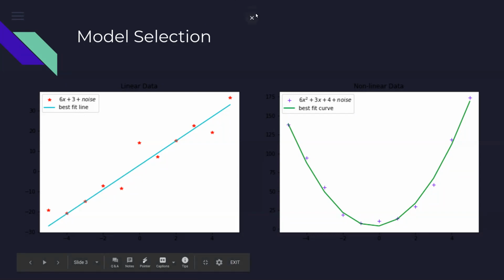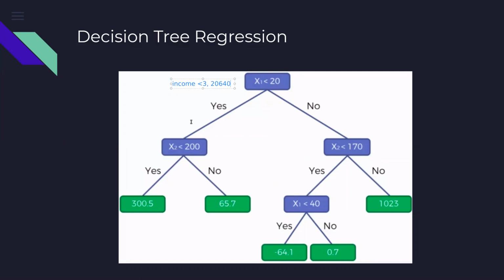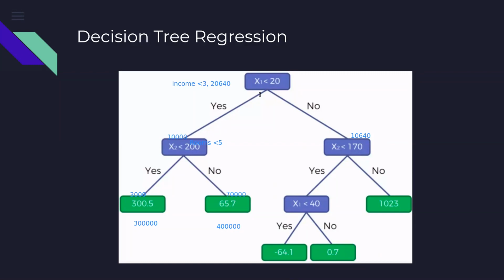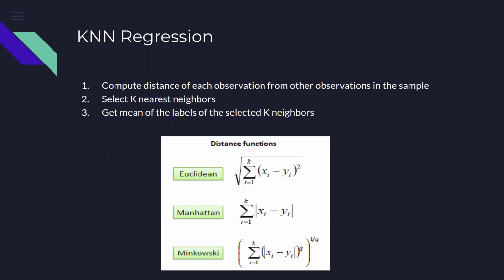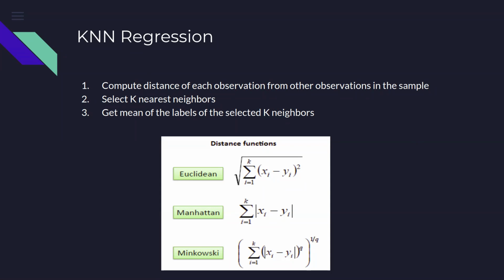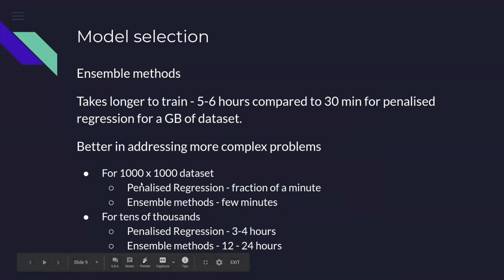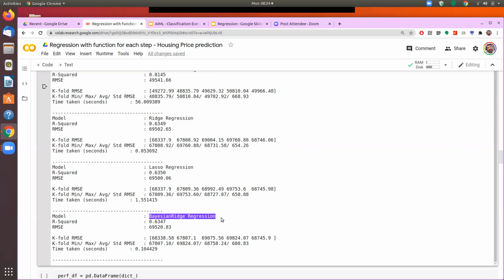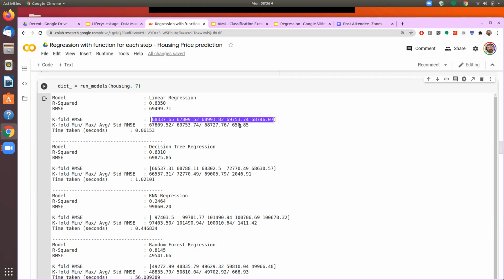Data Science Session 21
Data Science
Different types of Regression